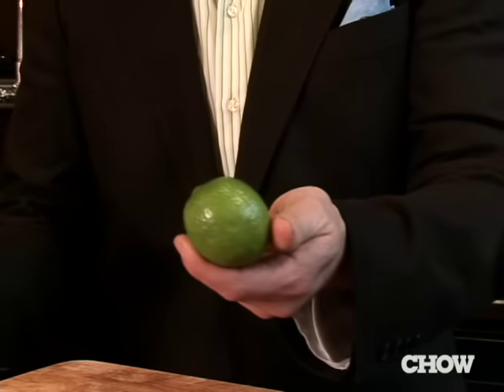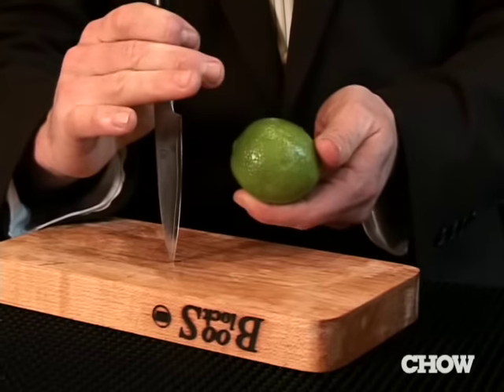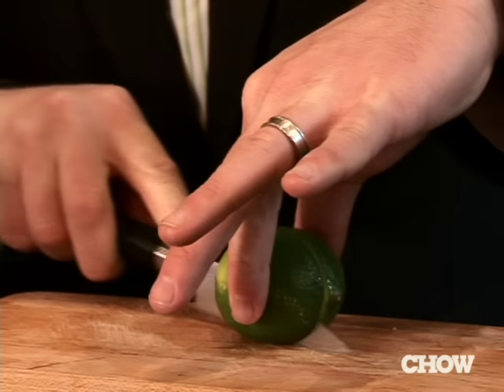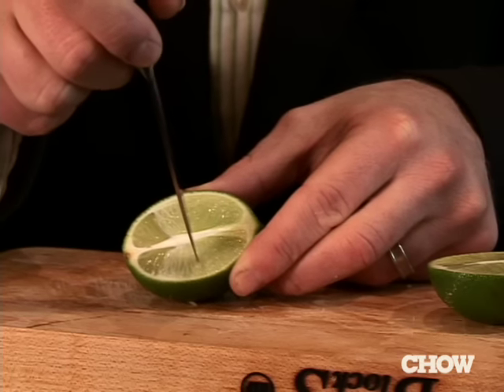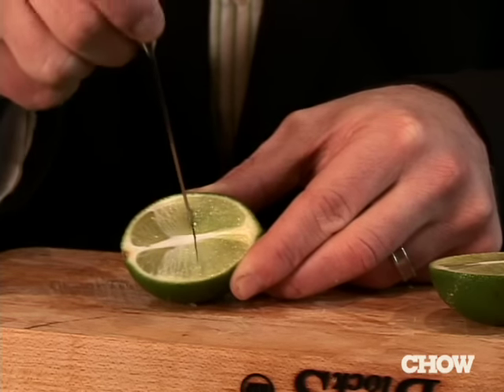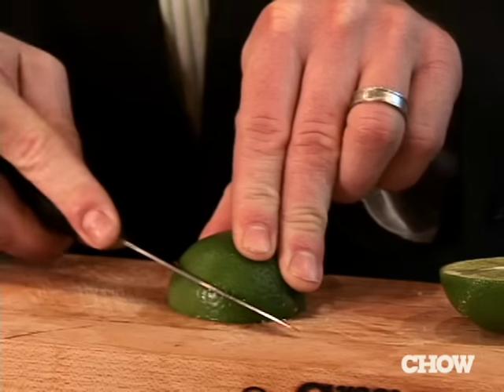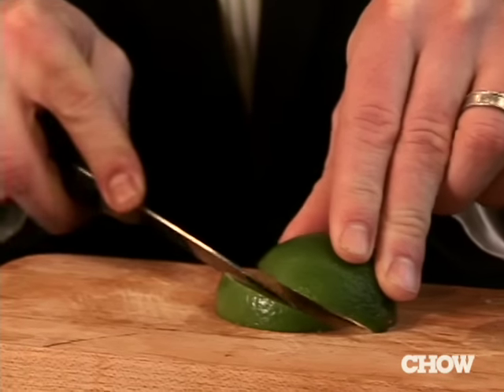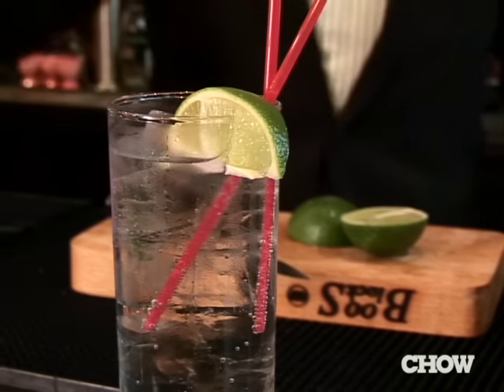How to Cut a Perfect Lime Wedge - CHOW Tip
Don't forgo the garnish for fear of a wiggly lime. Also applies to wobbly lemons! says CHOW.

TRANSCRIPT
A lot of cocktails call for a lime wedge garnish.  So the perfect way to do that is to acquire three things:  a lime, a paring knife, and a cutting board.  Cut right down the middle of the length of the lime.  An important step, that a lot of people forget, is to make a lateral incision across the middle.  I'm not going all the way down, nor am I going all the way across.  And then I flip it, make a nice clean cut, diagonally across, and I get a perfect lime wedge.